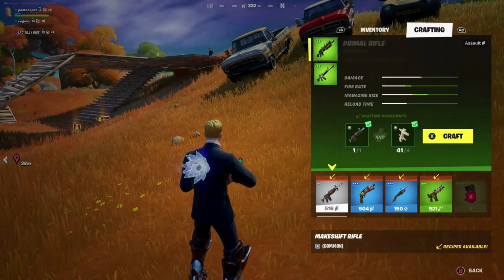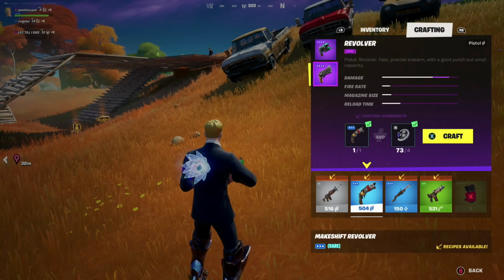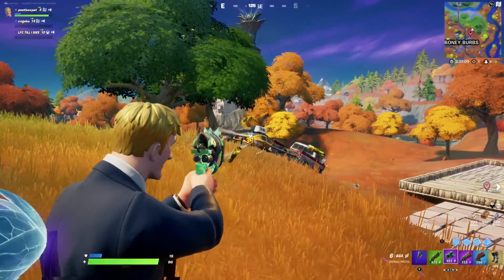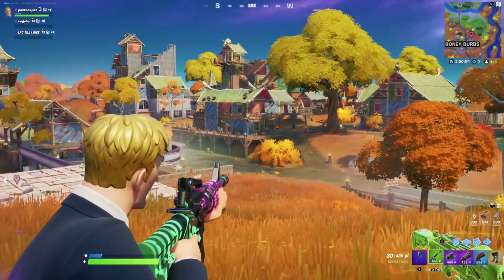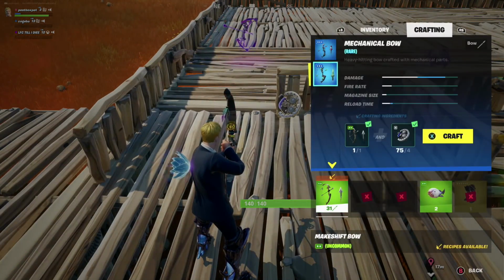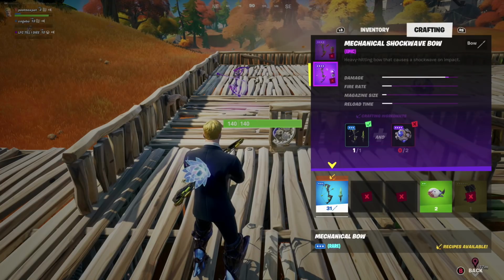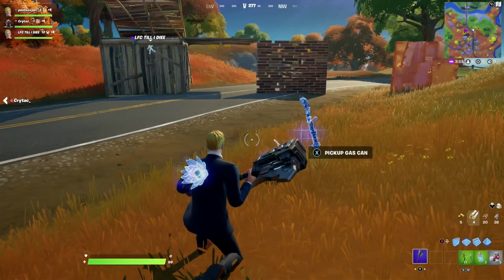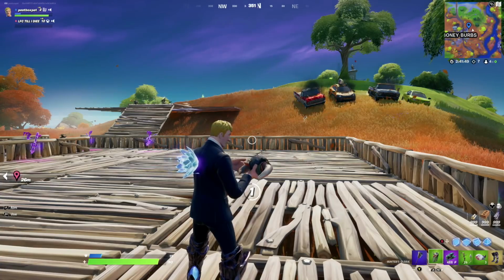Fortnite Season 6 CRAFTING EXPLAINED GUIDE! (How To Craft Every Item)